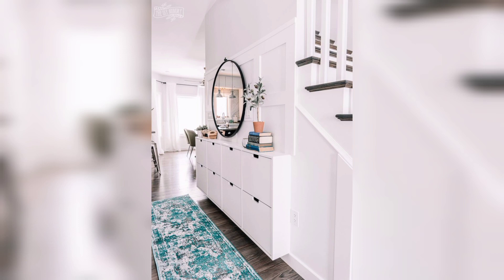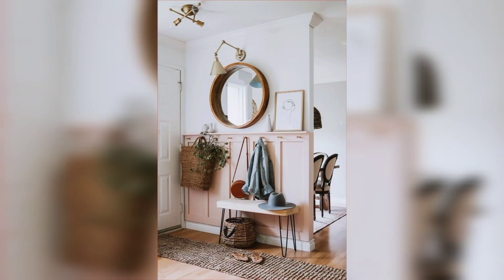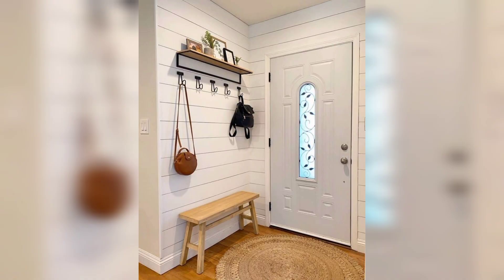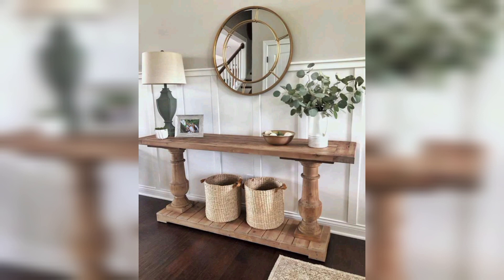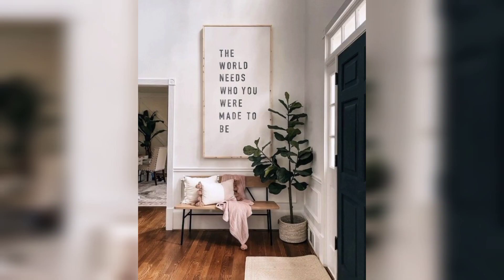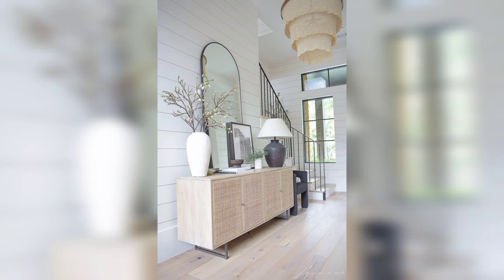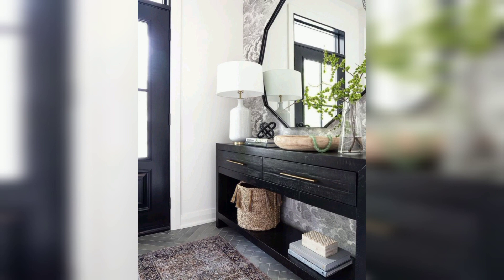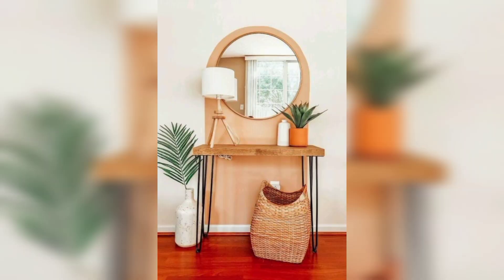Entry Way Decor Ideas 2023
entry way ideas

entry way table decor

entry way table

entry way decor

entry way christmas decor

entry way shoe storage ideas

entry way wall ideas

entry way accent wall

entry way rug ideas

entry way design